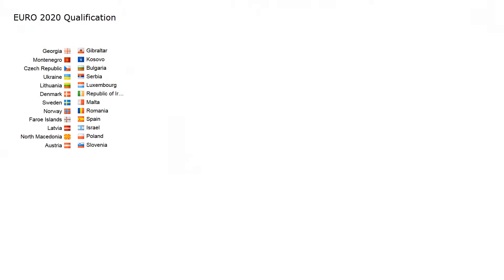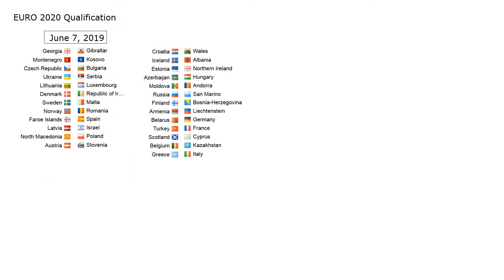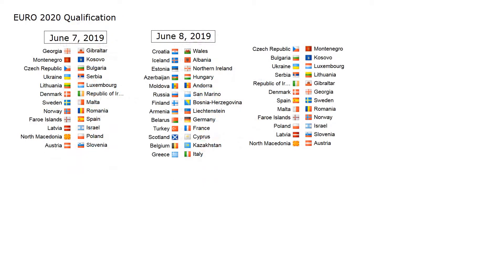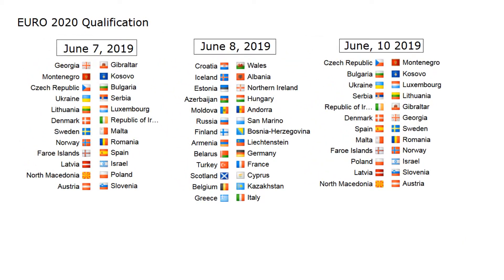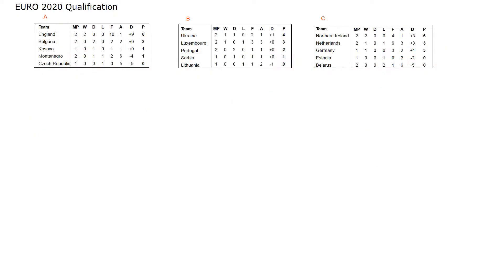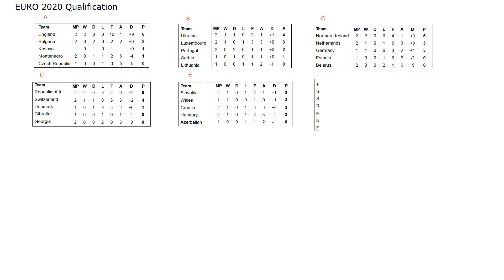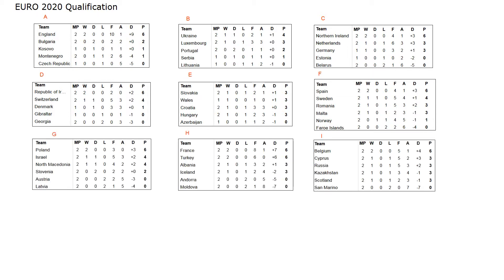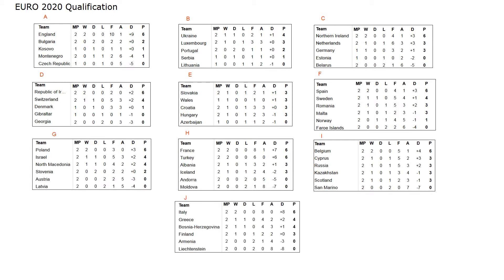EC Qualification Fixtures & Standings. EURO 2020.